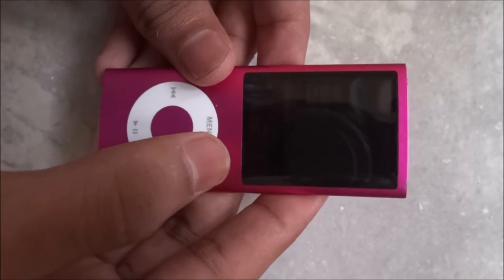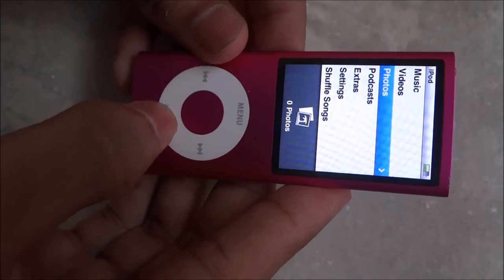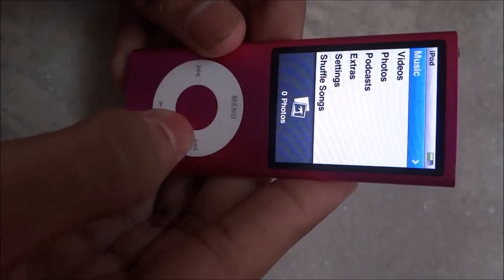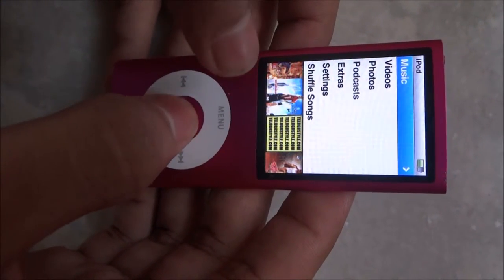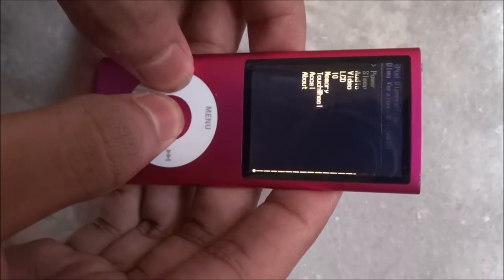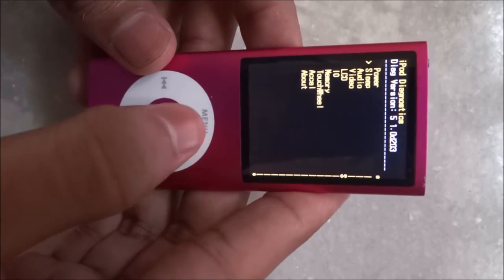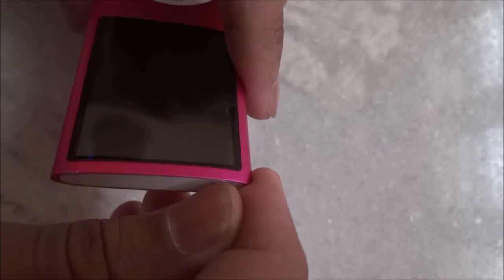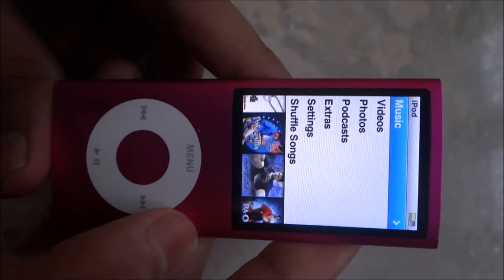Set ipod to deep sleep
In this video you will learn how to put your ipod nano 4th gen to deep sleep in order to save battery life.